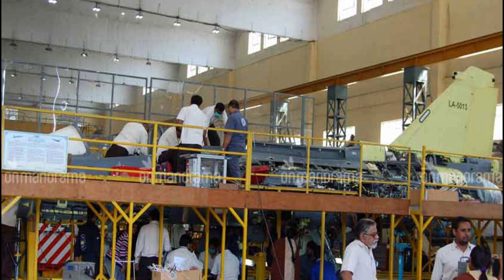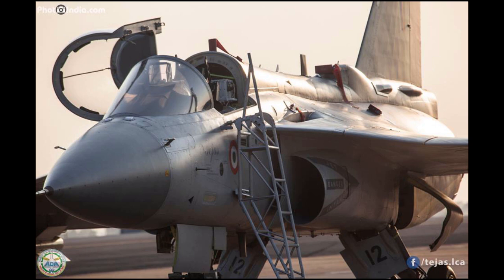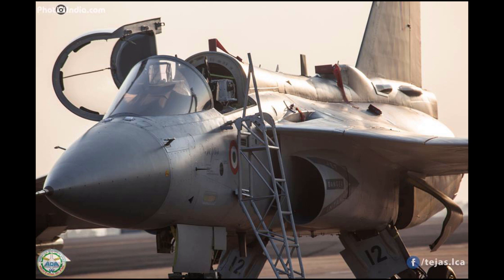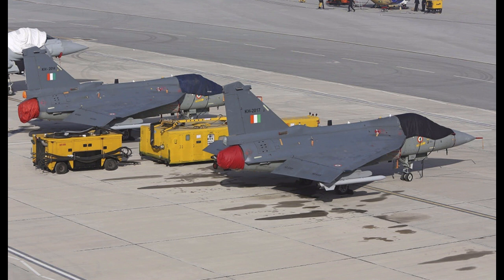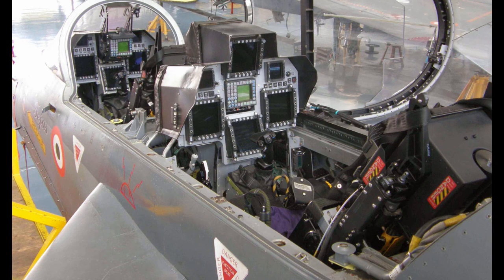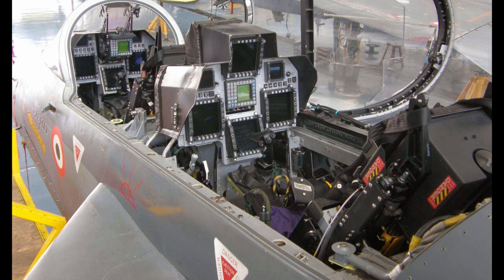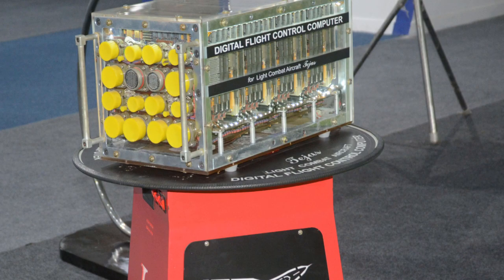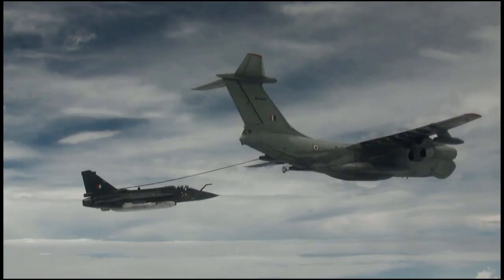HAL ramps up Tejas production; may announce FOC soon